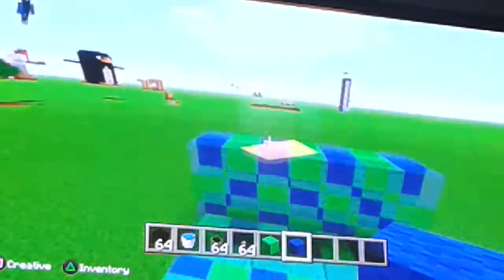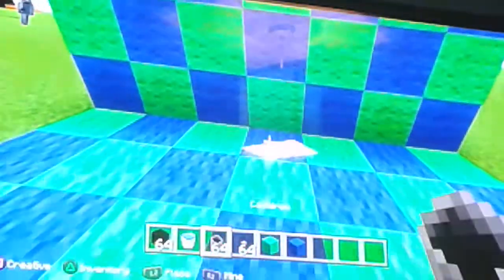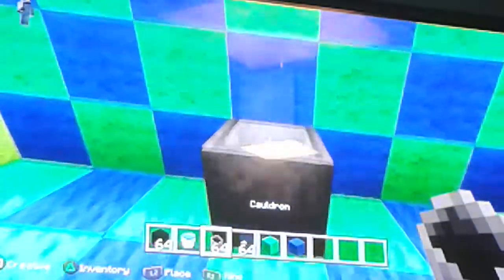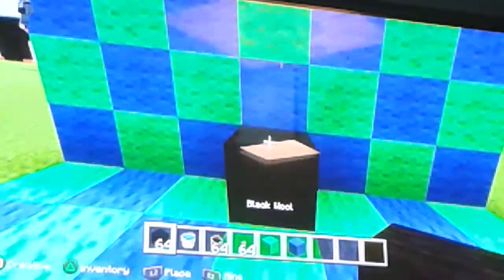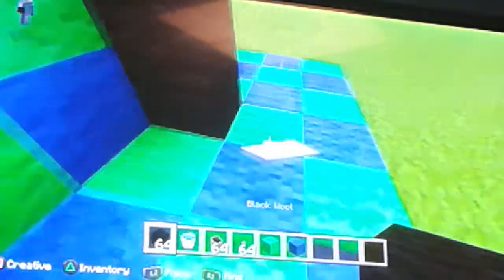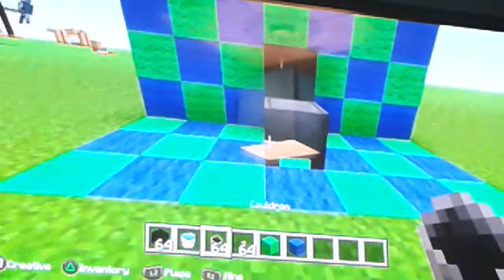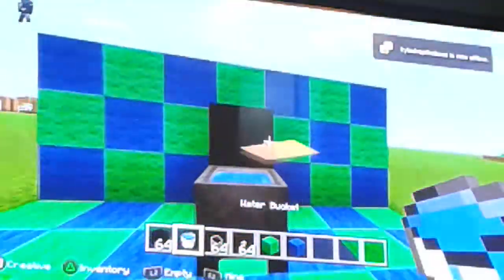How to make a toilet on minecraft